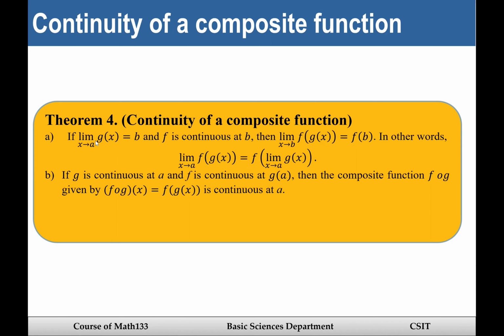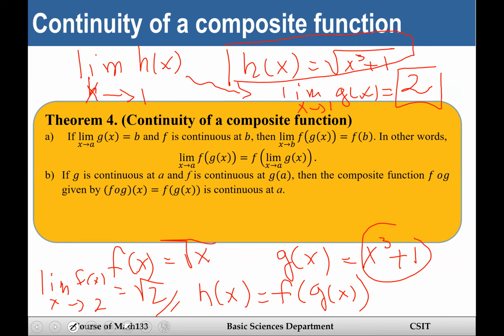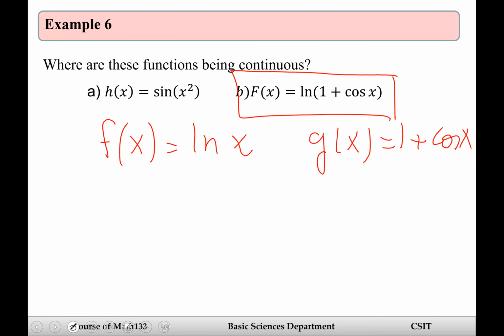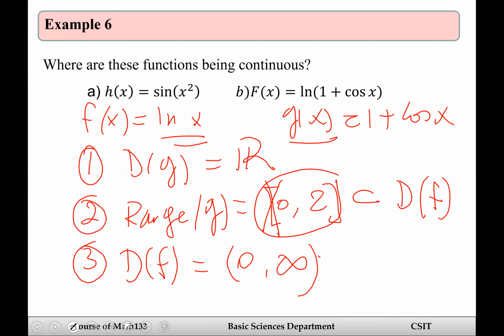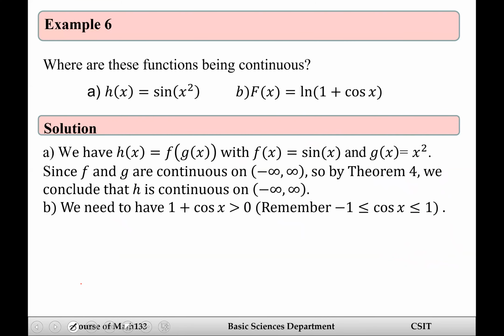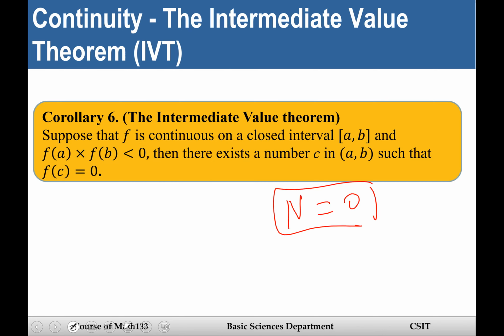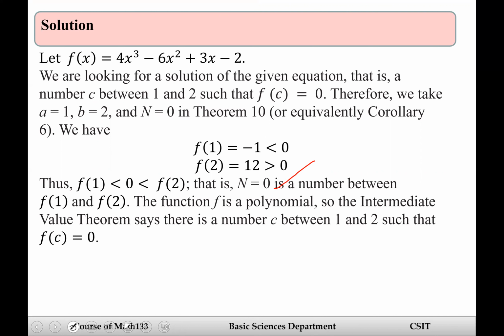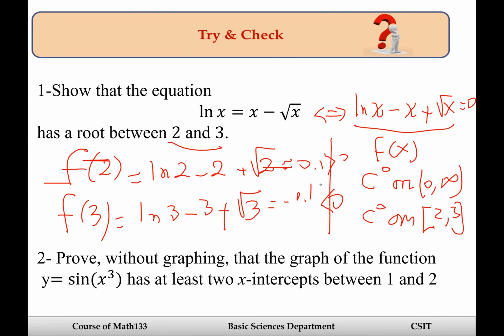Math 133 Lecture 2 5 Part 2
The IVT as an application of continuity